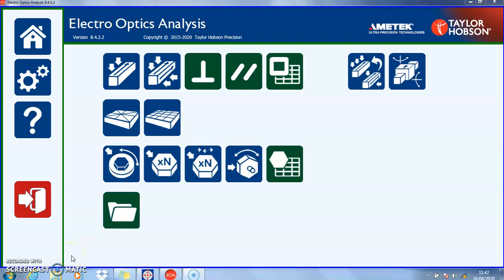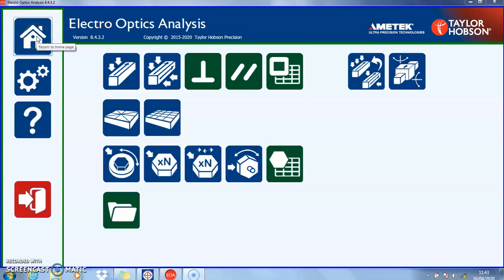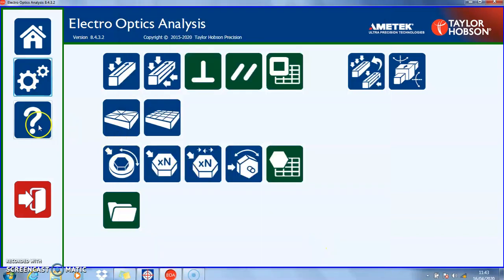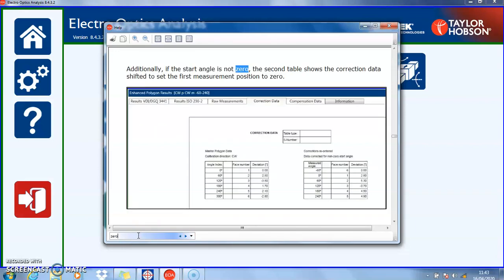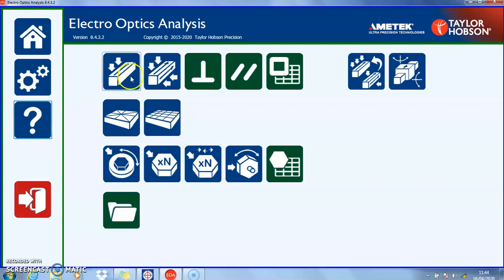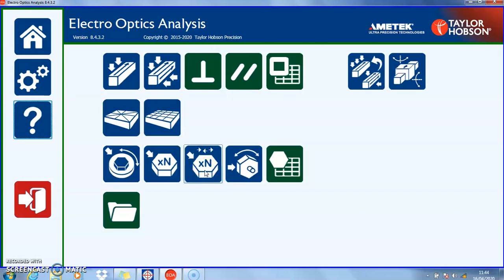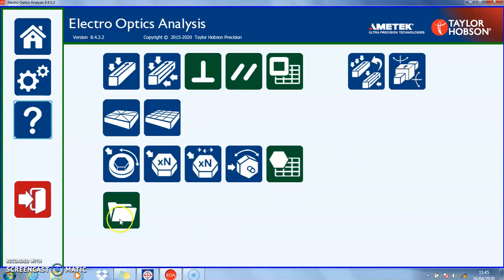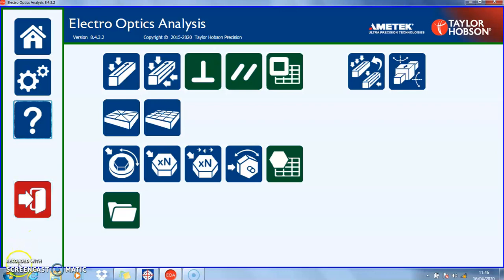EOA (Electro Optics Analysis) Tutorial-1 Home Menu